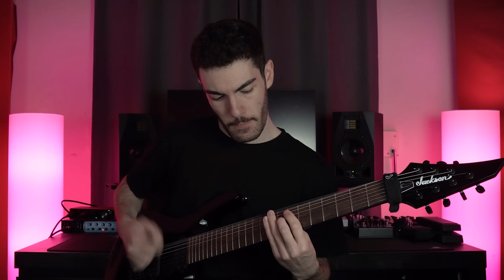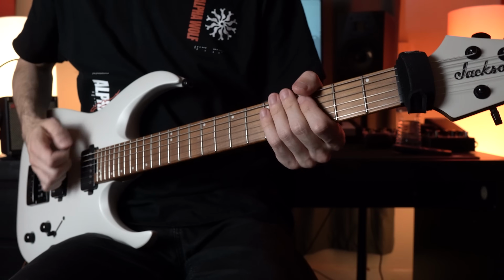Can E Standard still be HEAVY?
The tone used in this demo song was the "Heavy Axe" preset within the Spark app.

📻 GEAR
ADAM Speaker Monitors - US || AUS || EU
Sennheiser HD650 Headphones - US/AUS || EU

📸 LIVE RIG AND GEAR
ART S8 8 Way Mic Splitter - US || EU || AU
Behringer X32 Rack Mixer - US || AU || EU

📸 CAMERA AND OTHER GEAR
Sony A6400 Camera
Sigma 1.4f 16mm Lens
RODE Wireless Mics
RODE Shotgun Mic
Audiotechnica AT2020 Microphone - US || AUS || EU
Softbox Lights